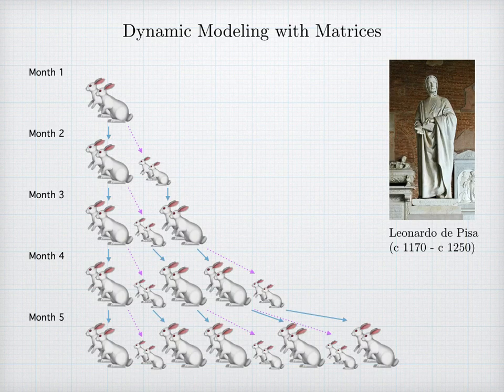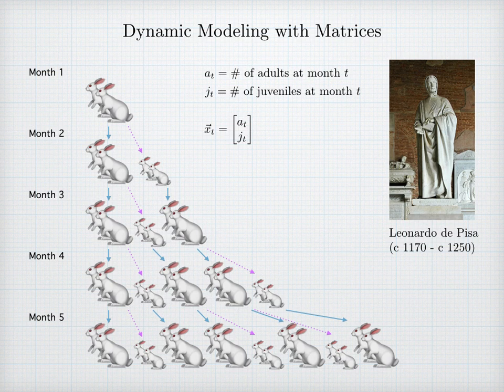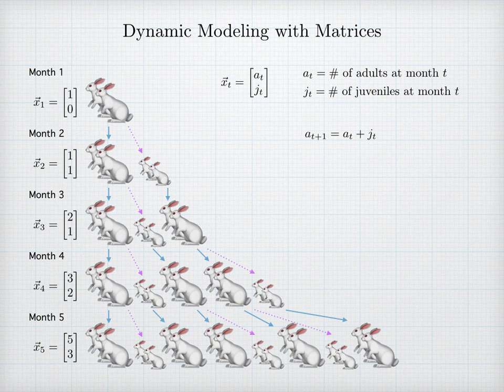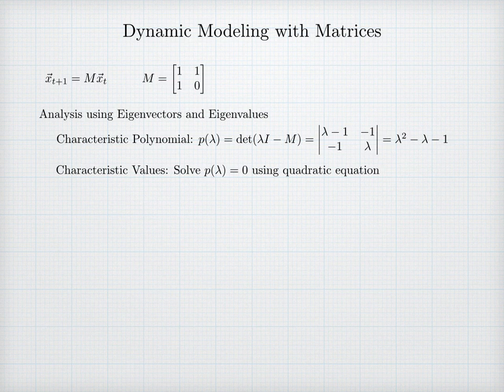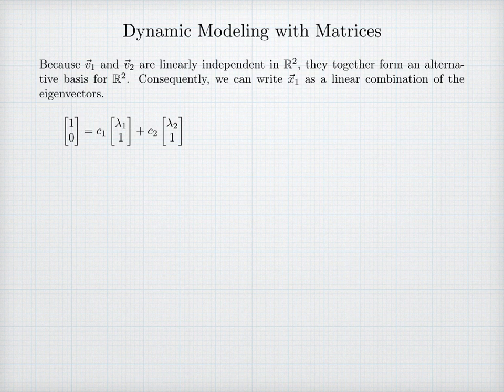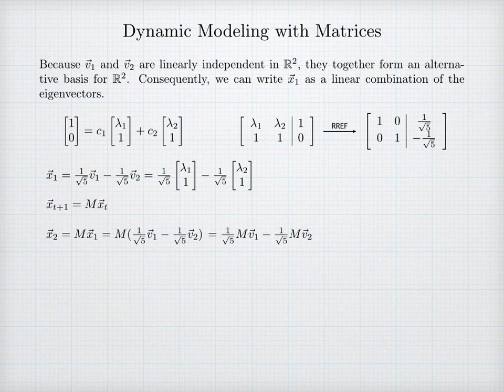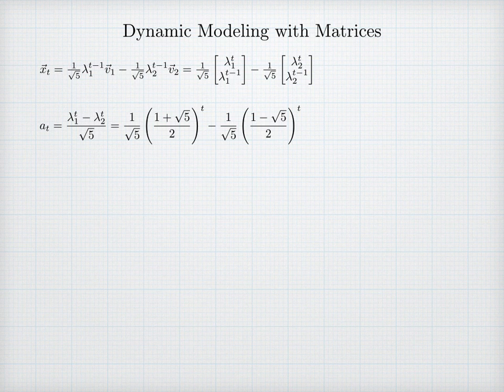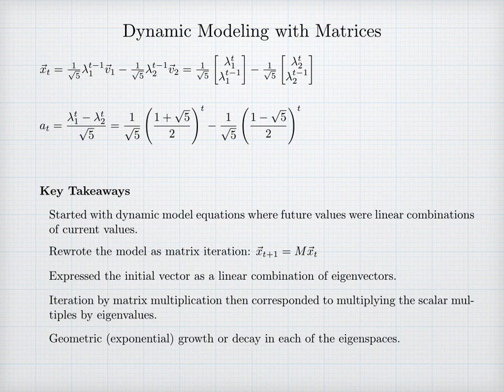Dynamic Models with Matrices (Fibonacci)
In the early 1200s, an Italian mathematician named Leonardo published a mathematical model for how fast rabbits reproduce. The resulting sequence and the mathematician are now known by the name Fibonacci. In this video, we consider matrices can be used to describe the sequence and how eigenvalues and eigenvectors can be used to analyze the growth in the terms.